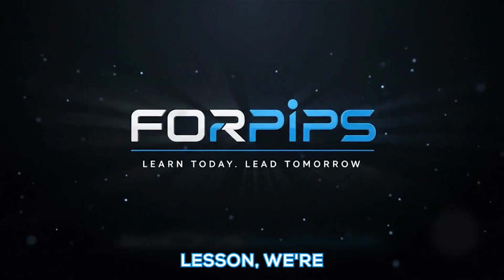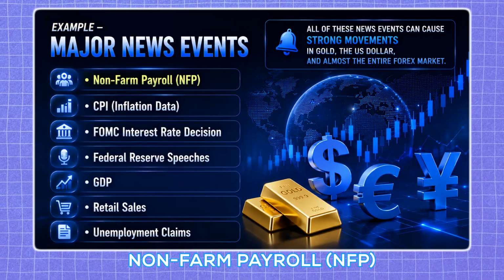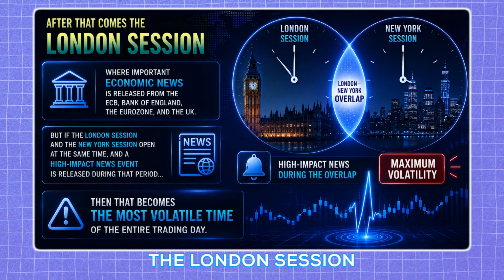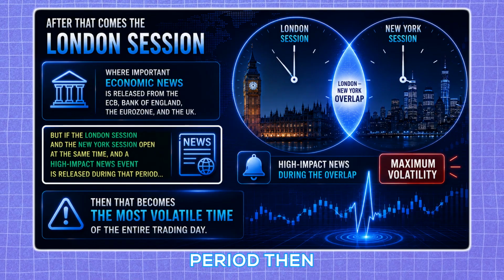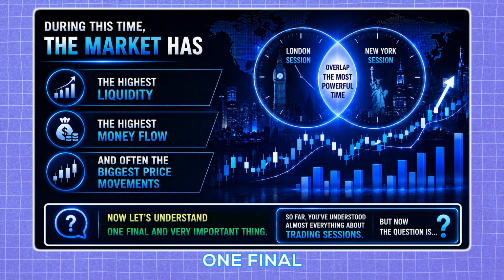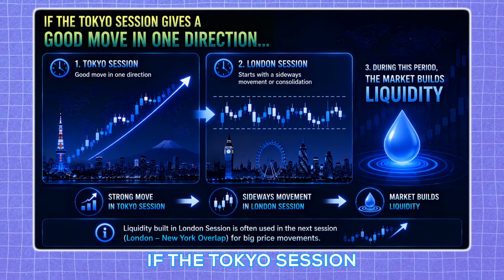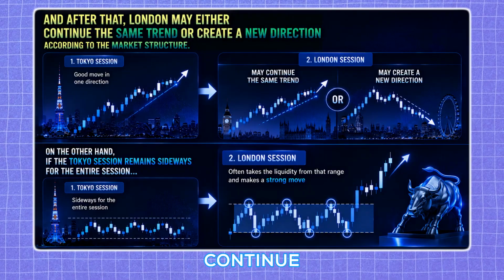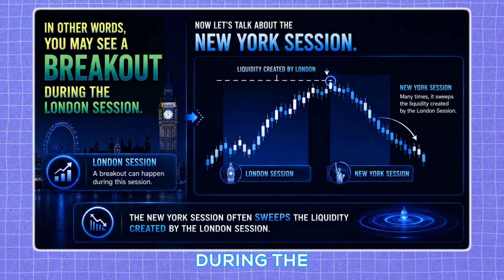Which Forex Session Has the Most Economic News? | Forex Trading Sessions & News | Lesson 14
Welcome to Lesson 14 of the Forex Basics for Beginners series by ForPips.

In this lesson, we explore which Forex trading session typically has the most important economic news releases and explain the connection between economic news, trading sessions, market activity, and currency pairs.

Economic data and central bank announcements can influence market expectations and may contribute to changes in volatility and liquidity. Understanding when major economic releases commonly occur can help beginners better understand Forex market behavior.

In this video, you'll learn:
Which Forex session has the most major economic news releases?
Why the London and New York sessions are important for Forex news
How economic calendars relate to trading sessions
The connection between economic news and currency pairs
How news releases can affect market activity and volatility
Why session overlaps can coincide with important economic announcements
How the London and New York sessions connect through global market activity
Why beginners should understand news timing before analyzing the Forex market

Understanding the relationship between Forex sessions, economic news, liquidity, and volatility is an important part of building a strong foundation in Forex education.

This lesson is part of our Forex Basics for Beginners series, created to explain important Forex concepts step by step.

Visit: forpips